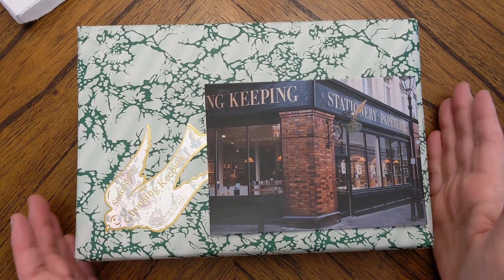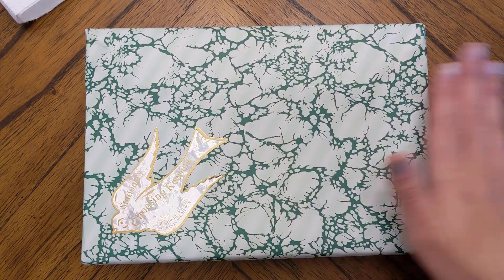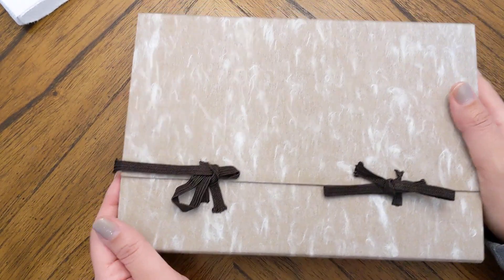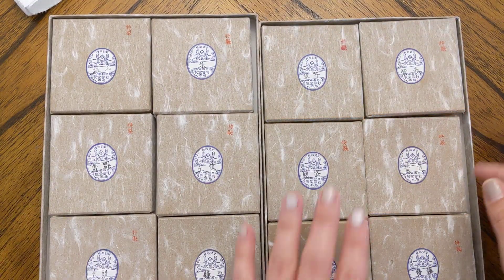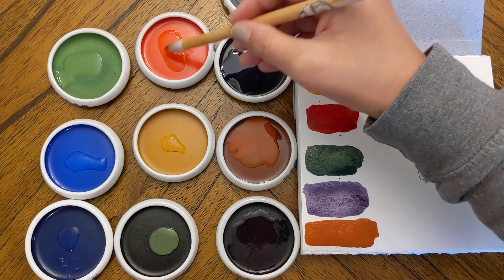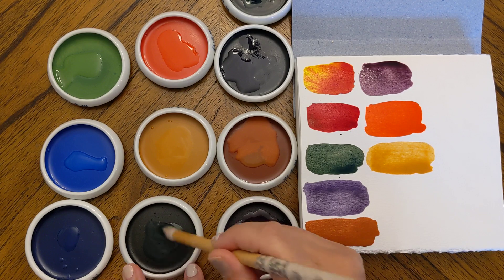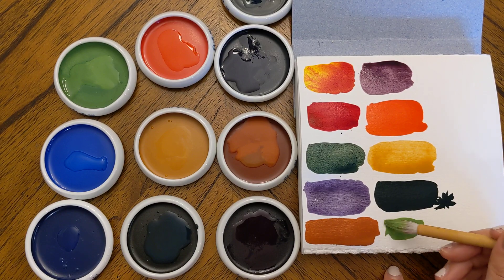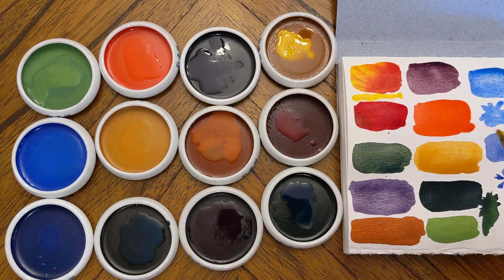Choosing Keeping Unboxing - Nihonga Teppachi Set